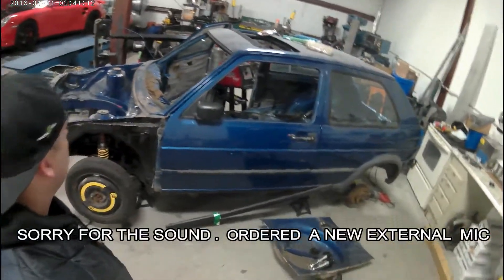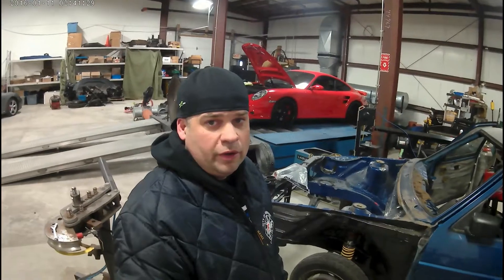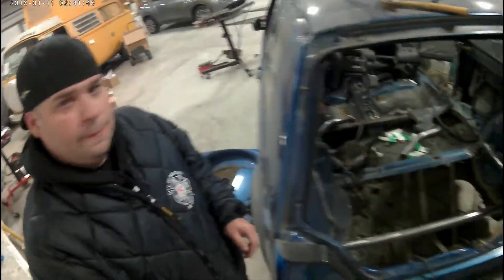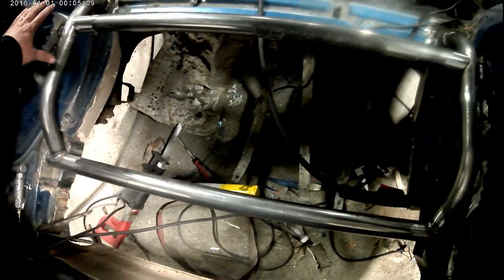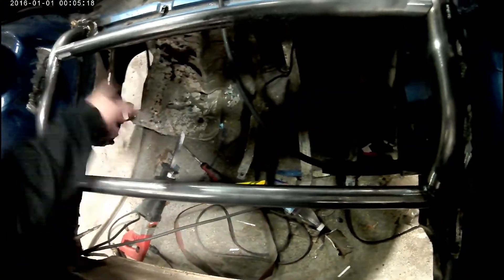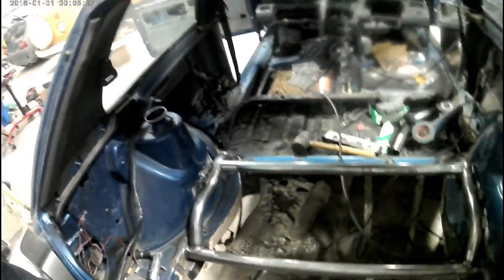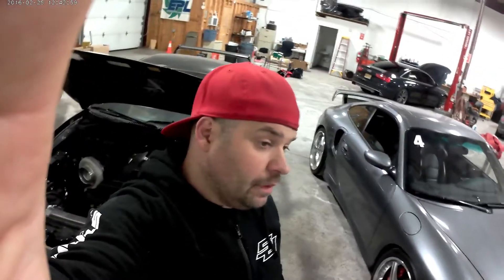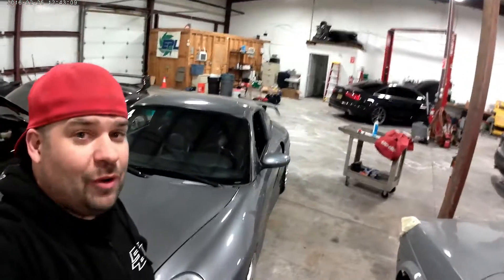PART 1 BackFire Fab vw mk2 3.6 turbo awd conversion step by step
PART 1.     A step by step series of videos of my 3.6 vr6 turbo awd conversion, fabrication and cnc machining of all the parts..